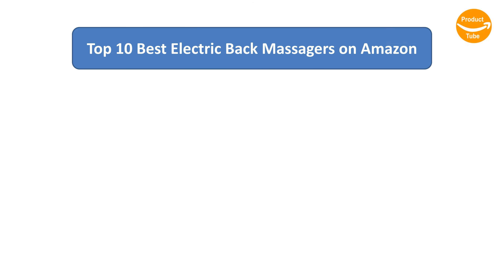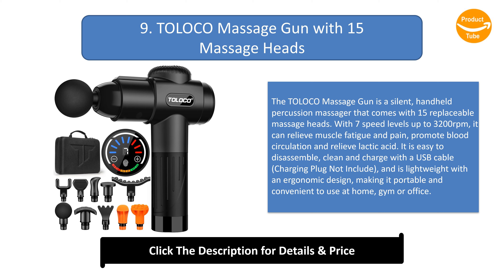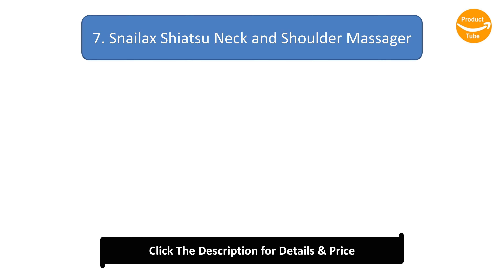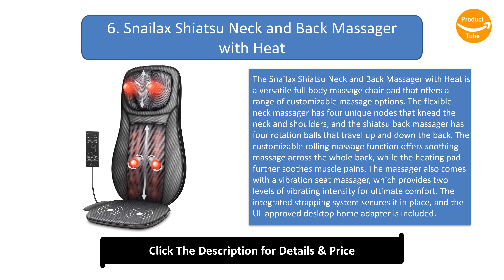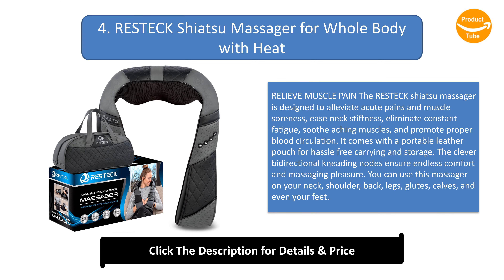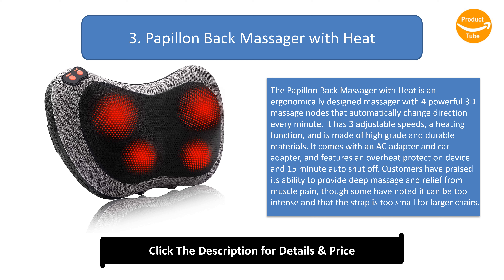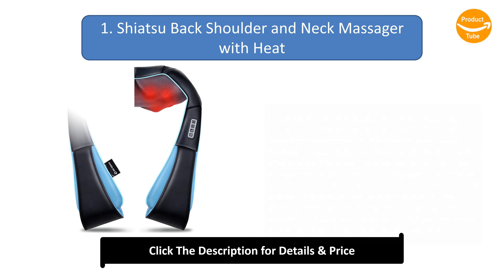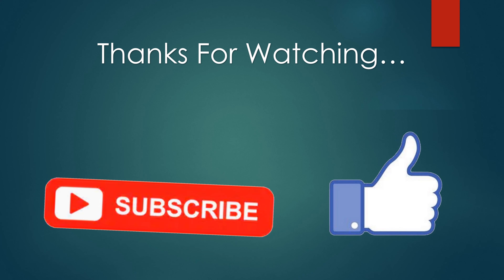Top 10 Best Electric Back Massagers in 2024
Top 10 Best Electric Back Massagers Product links:

10. Nekteck Electric Deep Tissue 3D Kneading Massage Pillow

9. TOLOCO Massage Gun with 15 Massage Heads

8. COMFIER Shiatsu Neck and Back Massager

7. Snailax Shiatsu Neck and Shoulder Massager

6. Snailax Shiatsu Neck and Back Massager with Heat

5. Snailax Shiatsu Massage Cushion with Heat

4. RESTECK Shiatsu Massager for Whole Body with Heat

3. Papillon Back Massager with Heat

2. TOLOCO Massage Gun Deep Tissue

1. Shiatsu Back Shoulder and Neck Massager with Heat